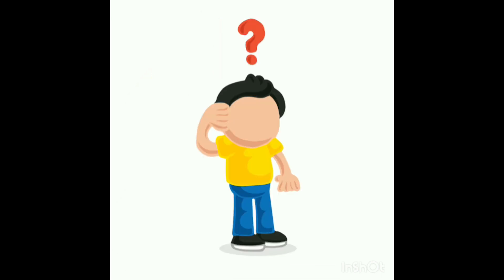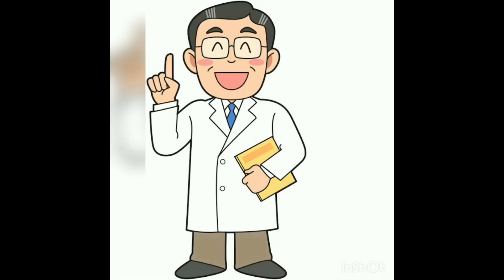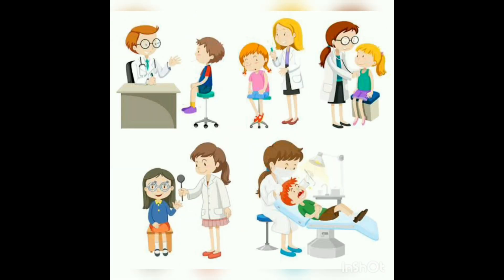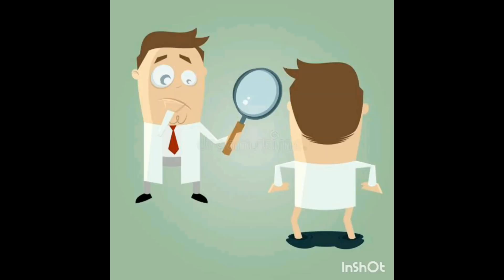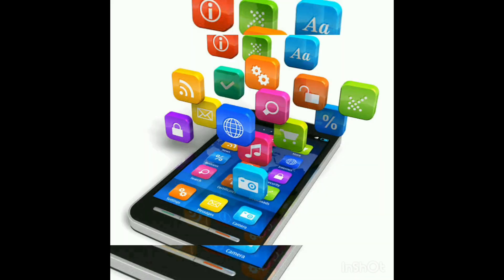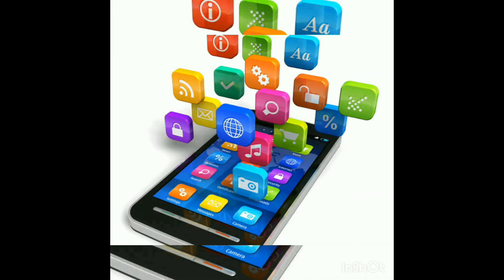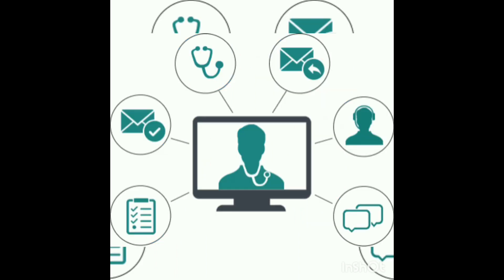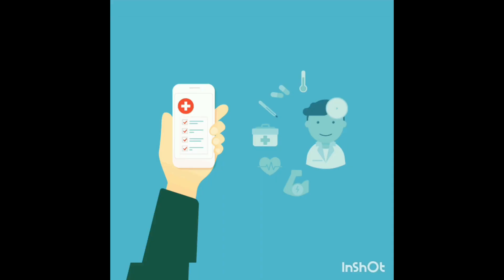Team number 9 - Round_1 Mega Online Challenge - "SAMADHAN" by MHRD & AICTE with ICFHE